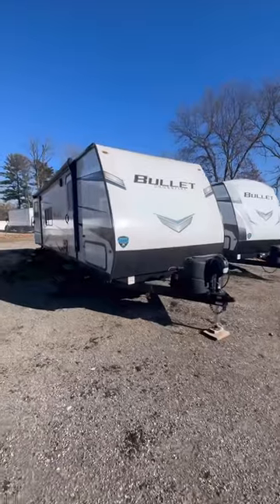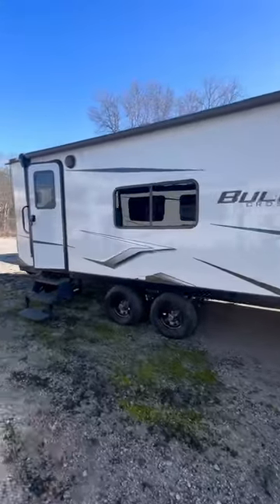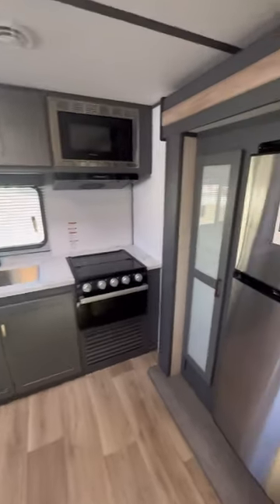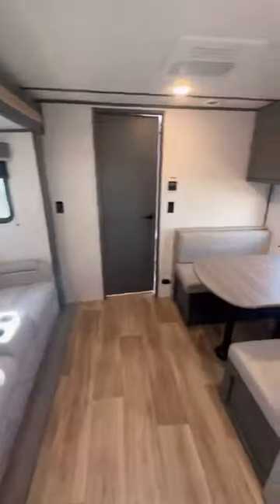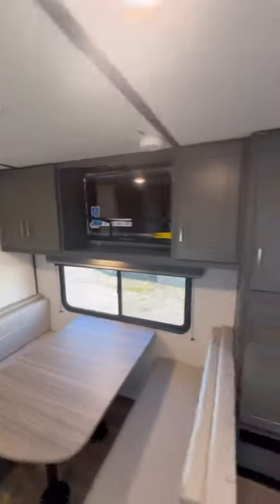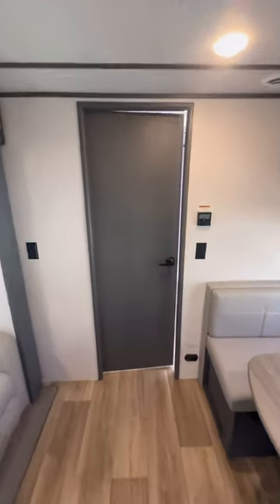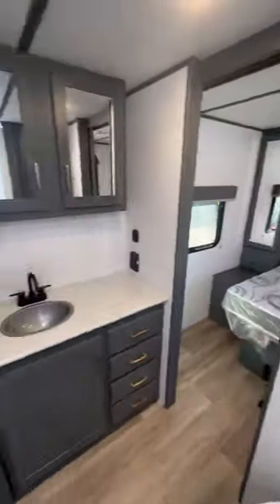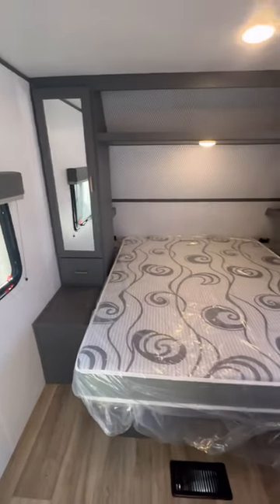2023 Keystone Bullet Crossfire 2500RK🔥